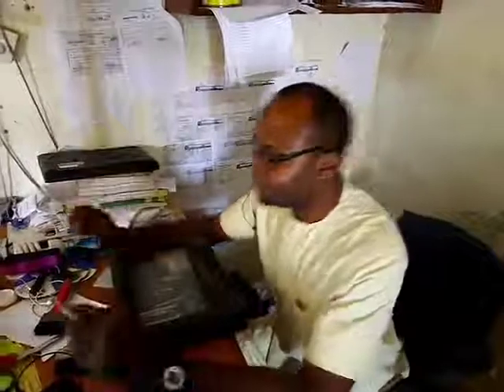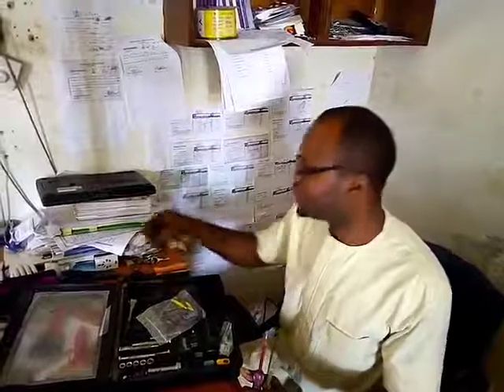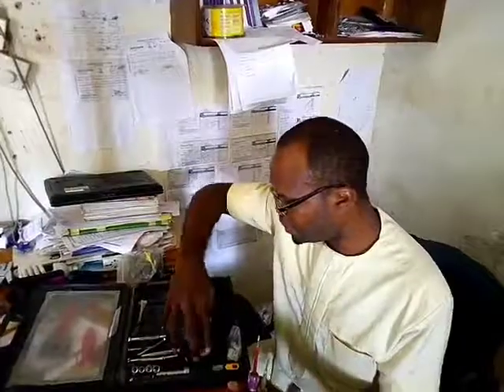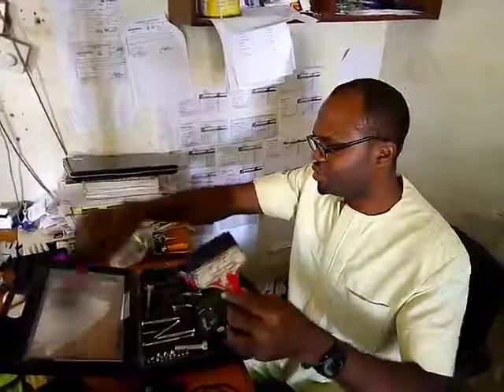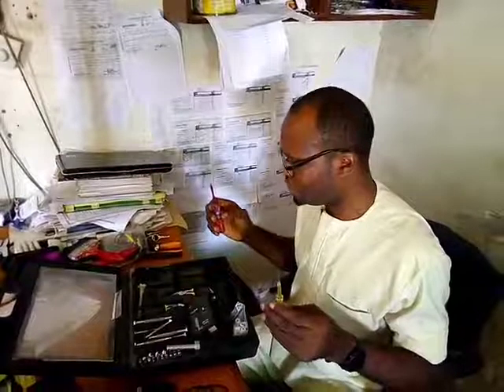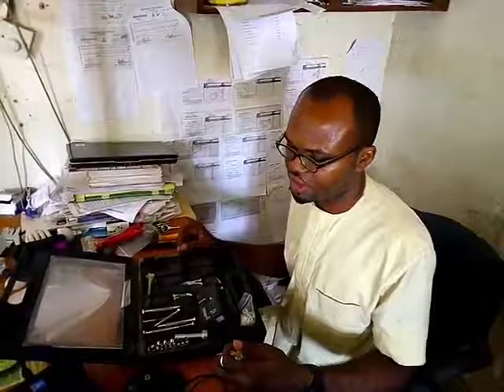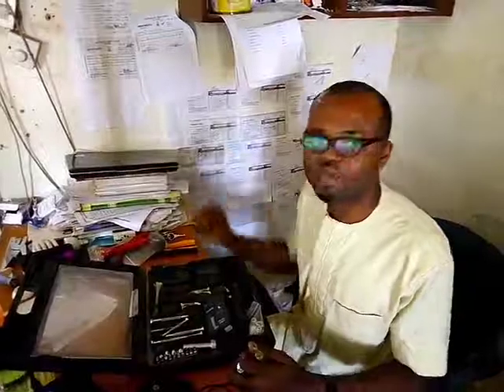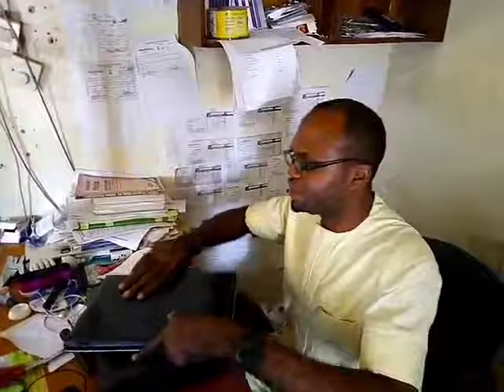Computer Repair Tools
Basic tools used for computer repairs explained by Augustine Emeka